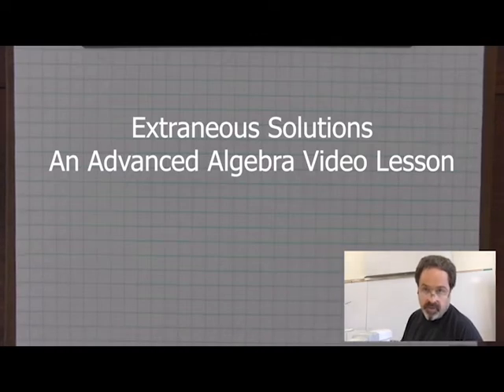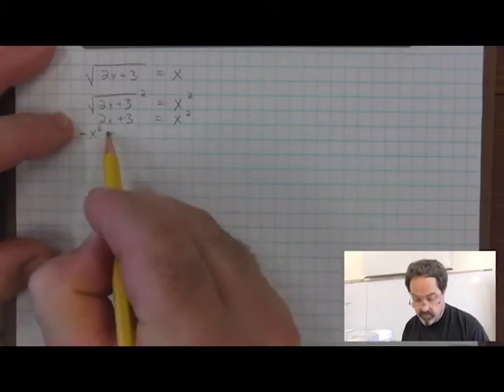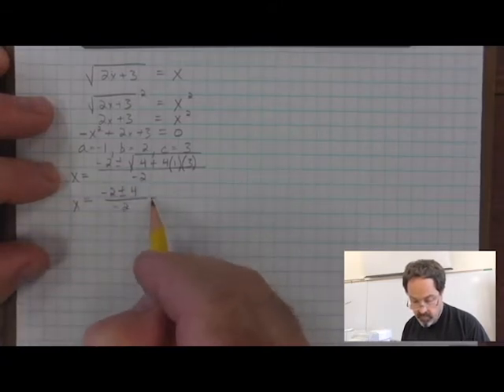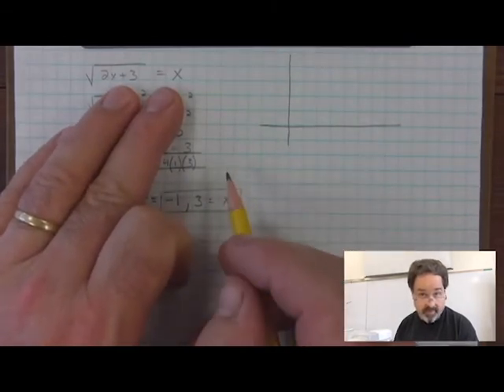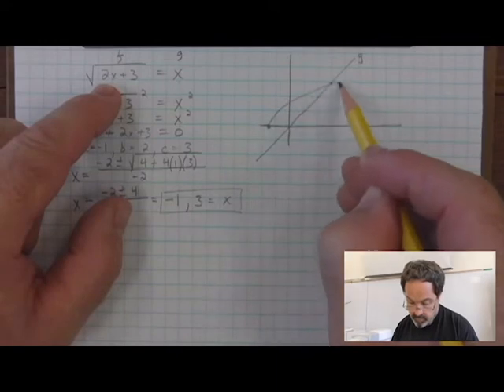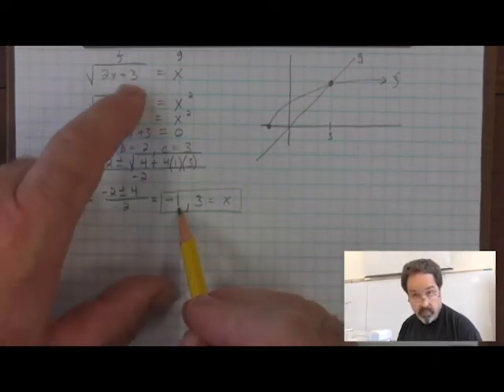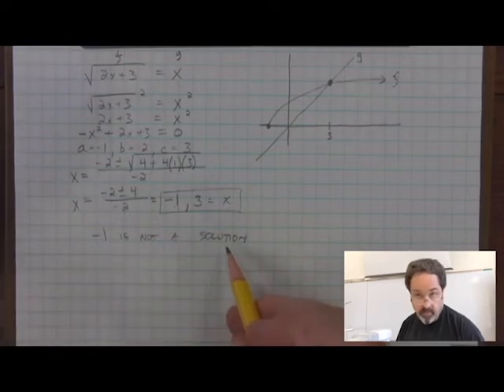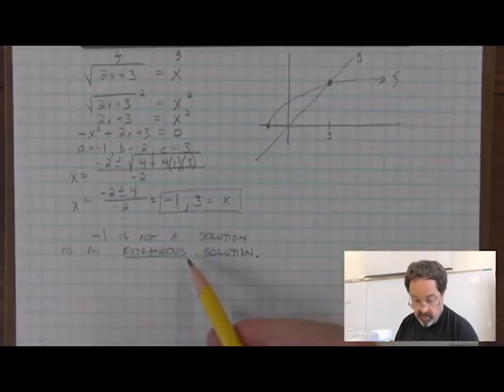VLSos Extraneous Solutions